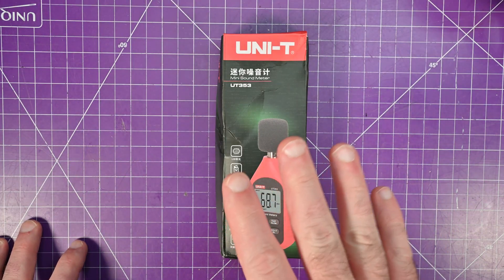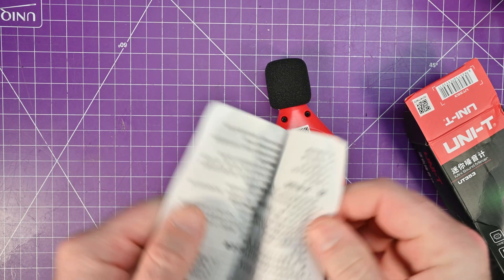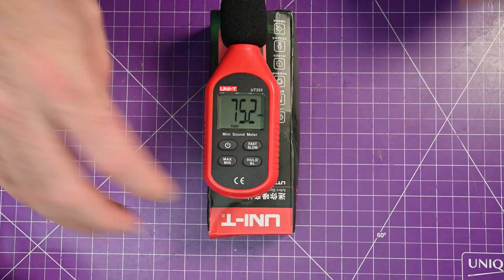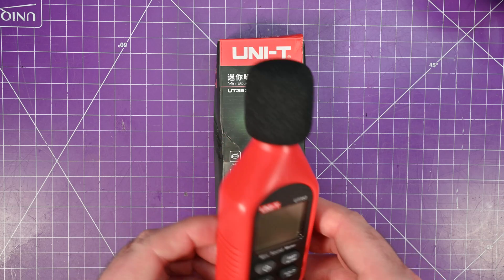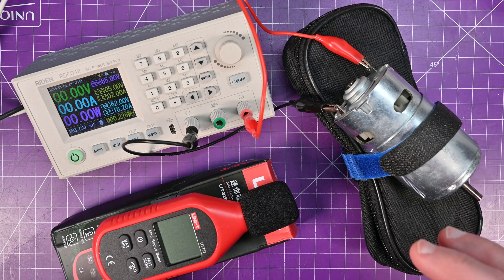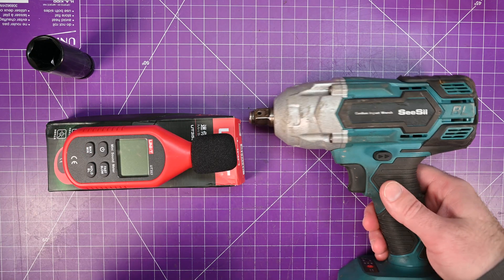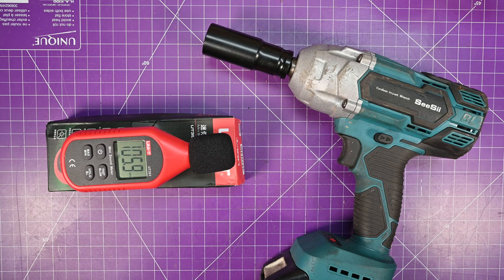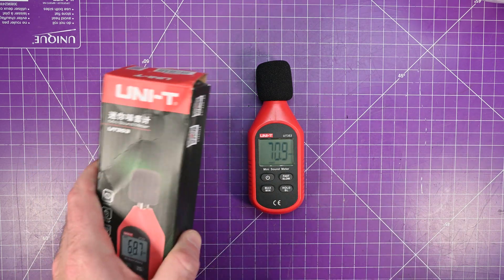A Sound Decision - Uni-T UT353 Sound Meter First Look!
I take a look at a sound meter and my first choice for a reasonably priced unit that has a high chance of being reliable is this Uni-T UT-353 sound meter